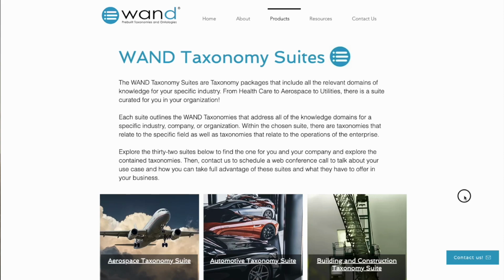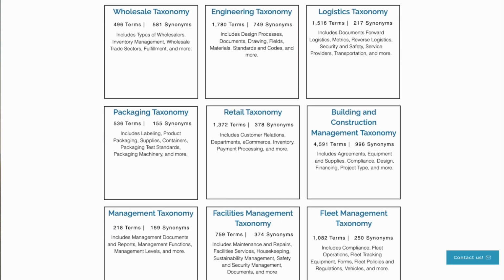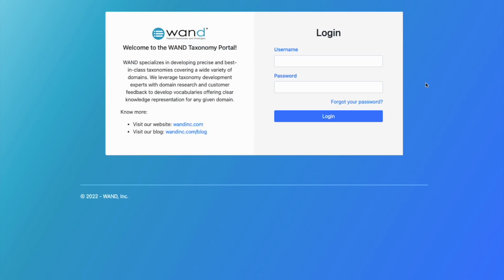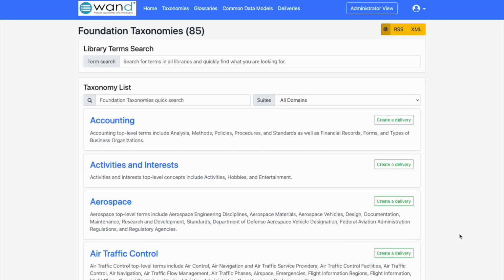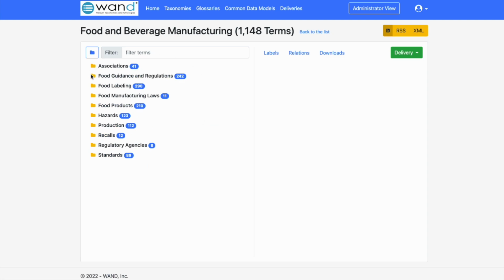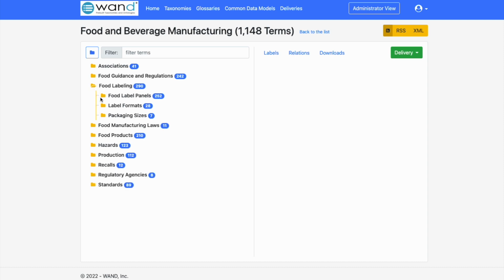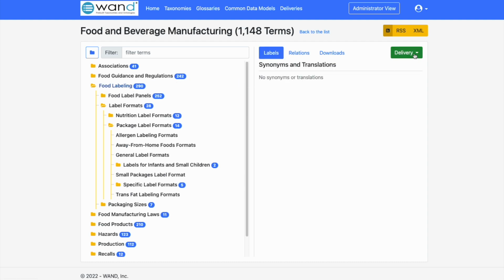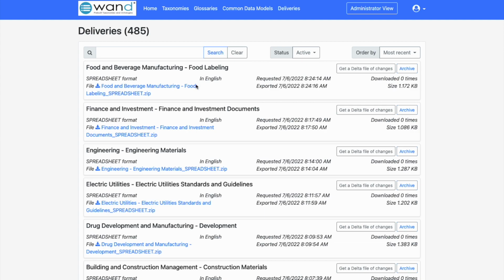Food and Beverage Manufacturing Taxonomy Suite Demonstration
Join WAND for a short demonstration of our WAND Food and Beverage Manufacturing Taxonomy Suite!